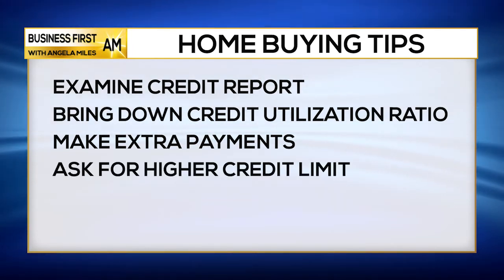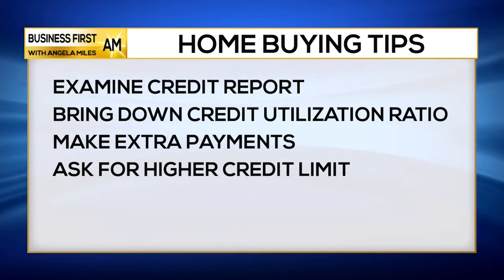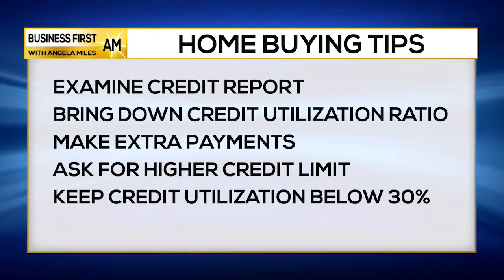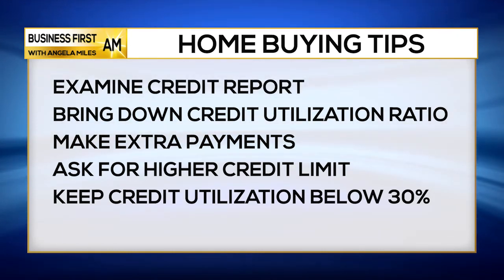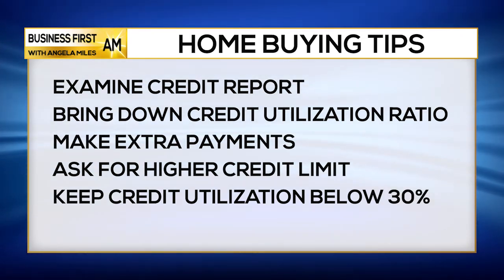Tips on Credit BEFORE Buying A Home